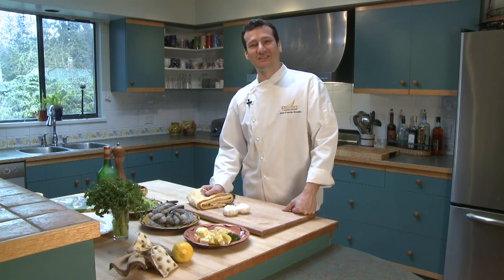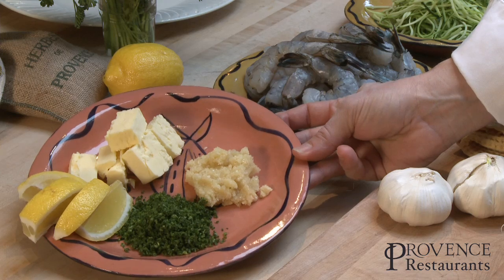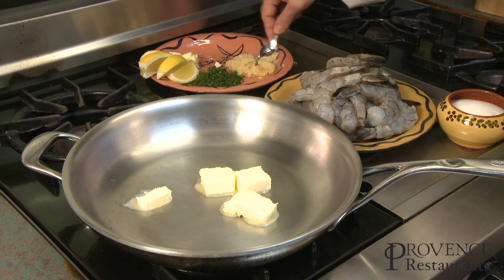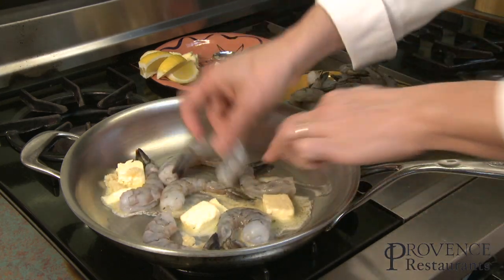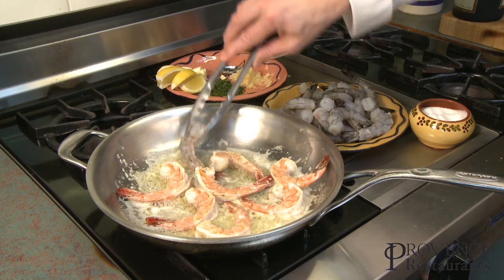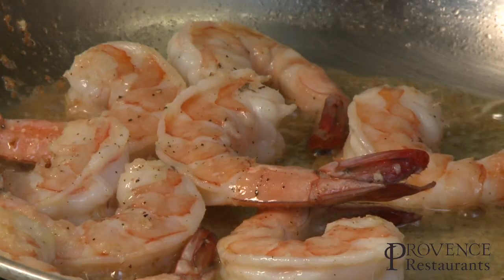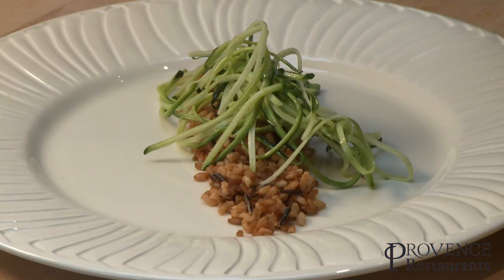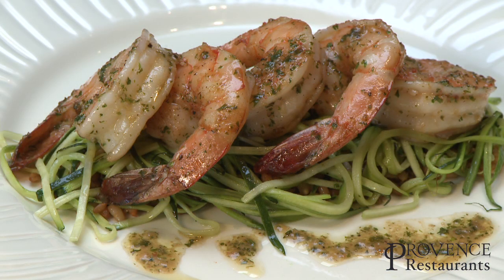Crevettes provençales film by Thierry Damilano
Chef Jean-Francis Quaglia from Provence restaurants in Vancouver cooks Pacific wild prawns "provençale style" film by Thierry Damilano
To watch the clip in full hight quality clic on the "HD" button in the sidebar